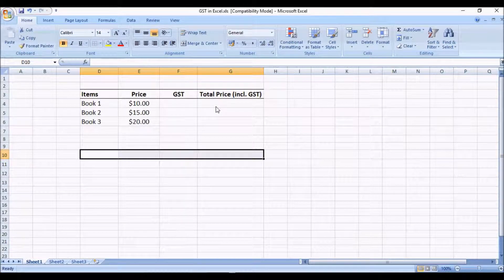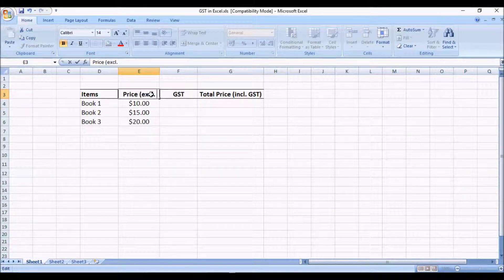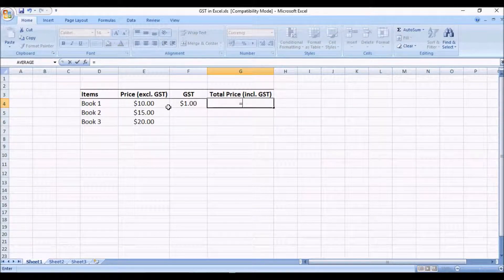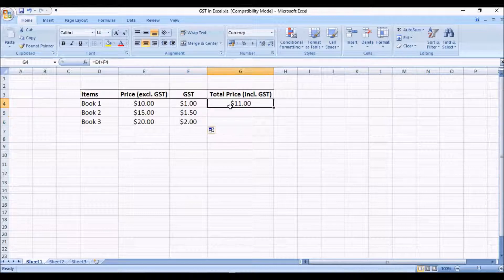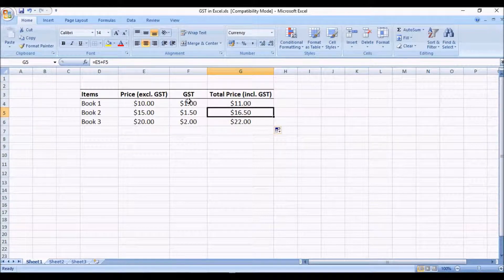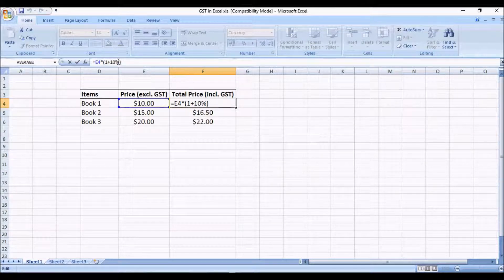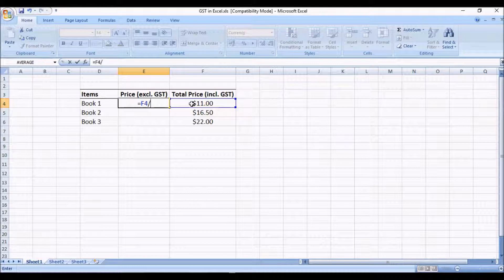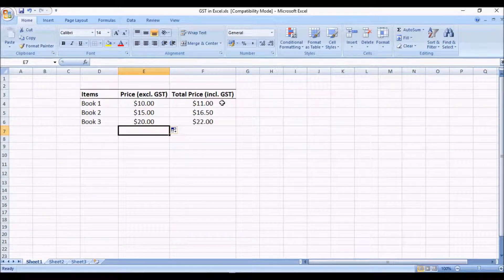Calculate GST or VAT in Excel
Learn how to calculate GST or VAT in MS Excel. Calculations on how to calculate GST exclusive and inclusive prices is shown with simple formulas.

After watching this video you should be able to calculate GST given the exclusive price, calculate GST inclusive price given the exclusive price and calculate GST exclusive price given the inclusive price, all in Excel spreadsheet.